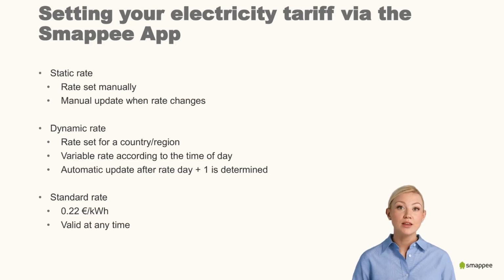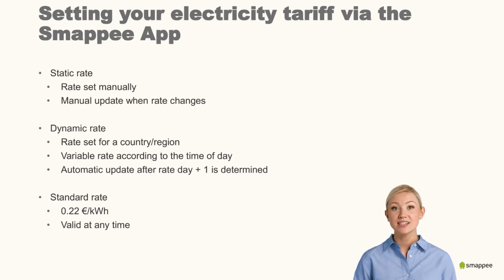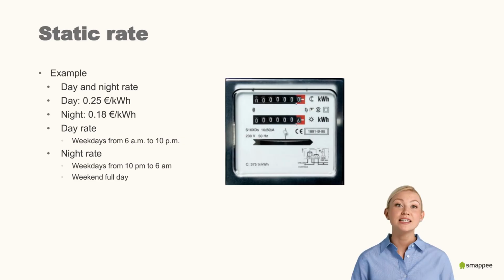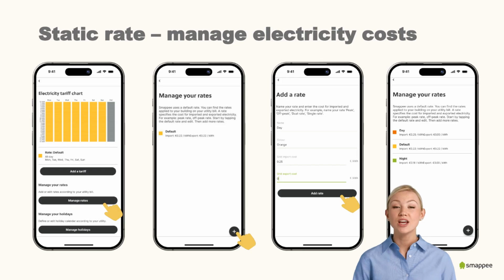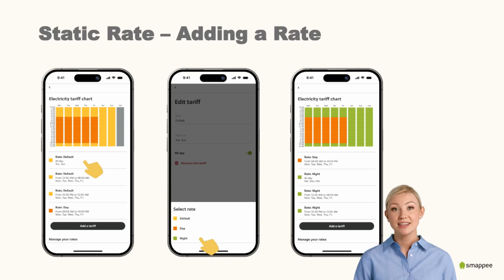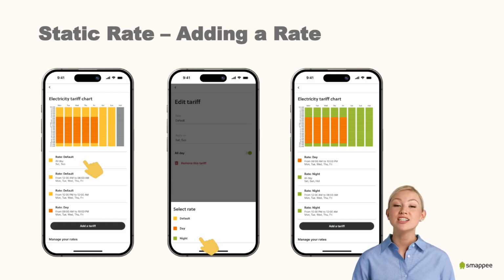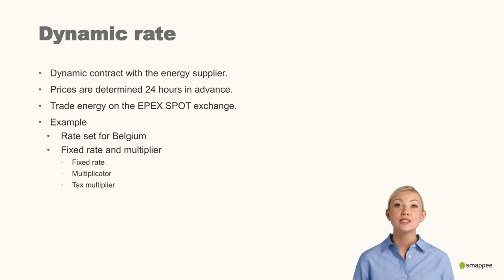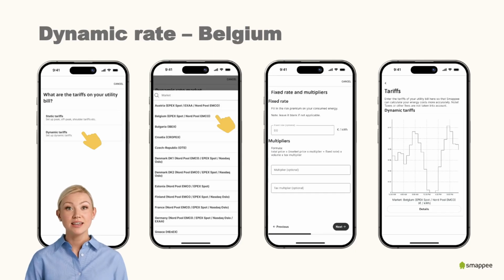Setting your electricity tariff via the Smappee App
Welcome to this short instructional video on how to set your electricity rates via the Smappee App. The purpose of this configuration is to ensure that the Smappee charging station knows exactly when importing energy from the grid is cheaper. This way, a charging session can be perfectly planned at the lowest possible cost, if the own production of solar energy is insufficient to charge the car.

00:00 Introduction
00:26 Types of rates
01:22 Static rate
04:31 Dynamic rate
06:21 Conclusion

Smappee is an award-winning global cleantech company that aims to save its customers energy and money by reducing energy consumption and improving energy efficiency.

Designed to Empower